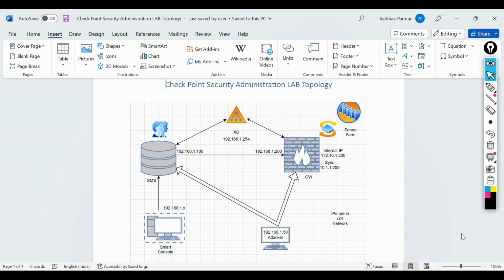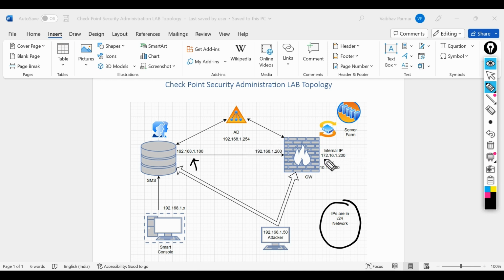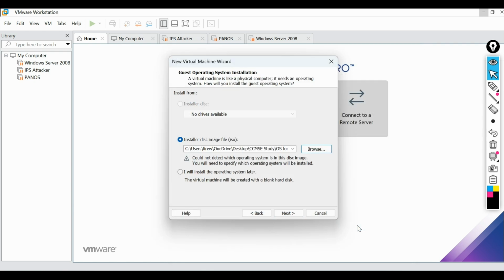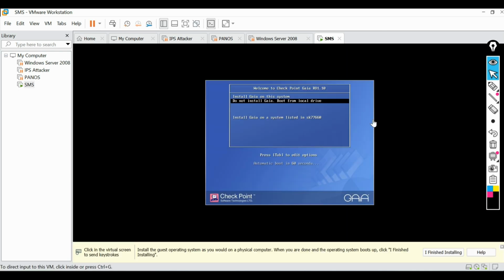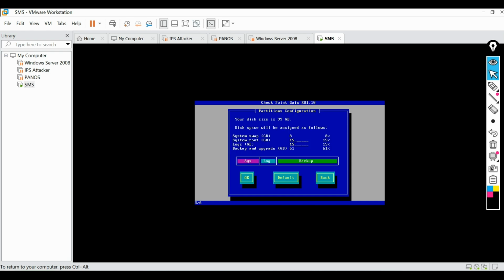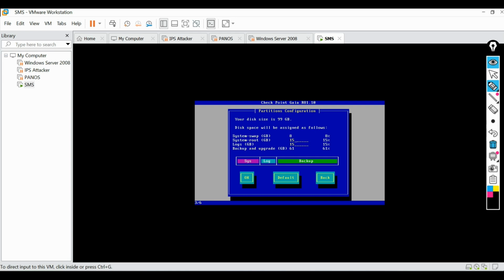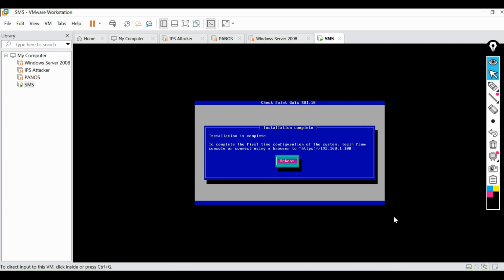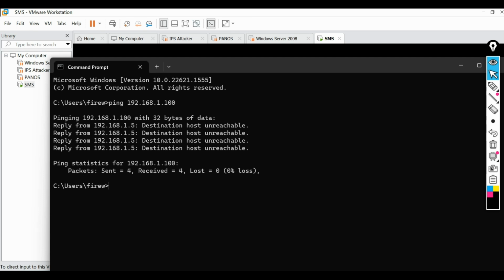CHECK POINTCERTIFIED SECURITY ADMINISTRATOR 2023 Series: Topology for Lab and Installation of SMS !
Topology for Lab and Installation of SMS !